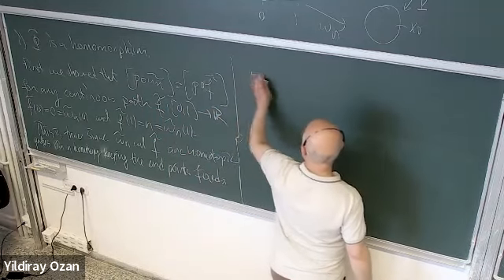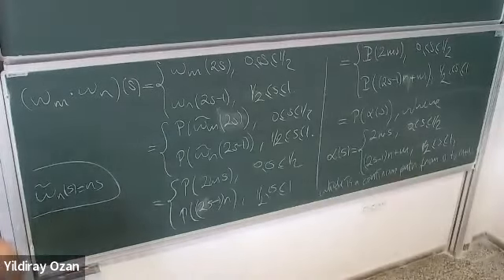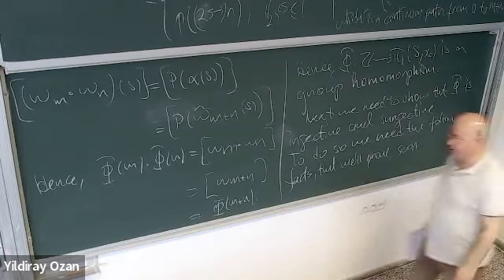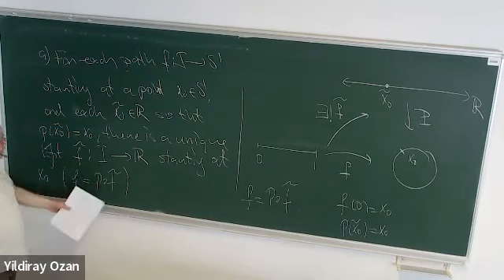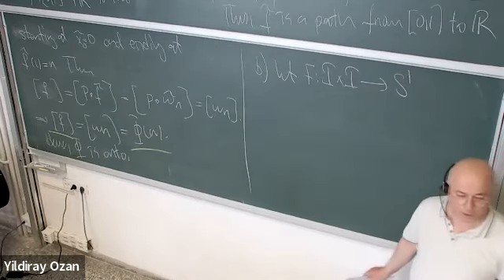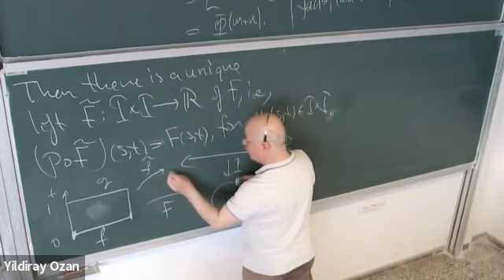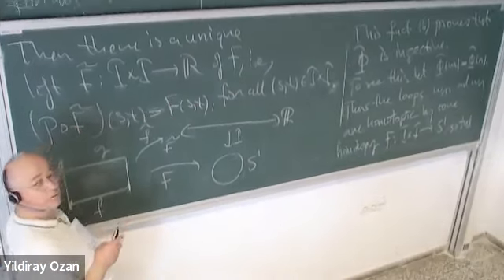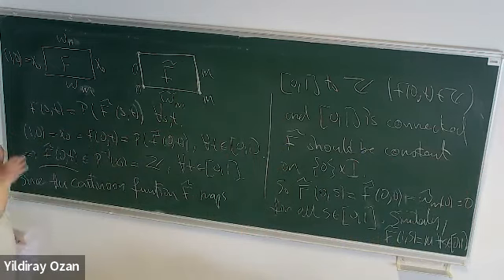Math 424-14 METU Mathematics Department- Galois Theory of Linear Differential Equations - 2023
Fundamental Group of the Circle-2